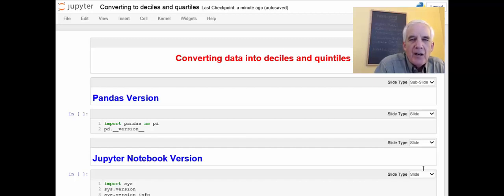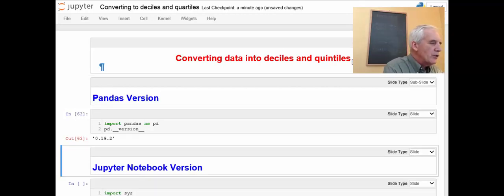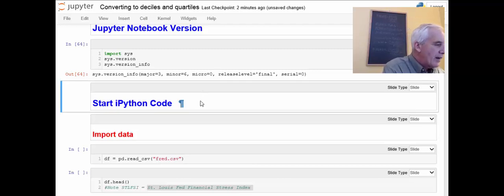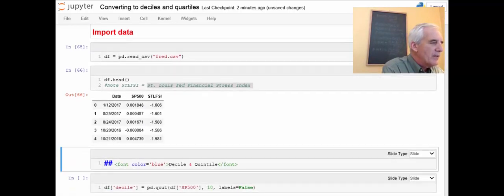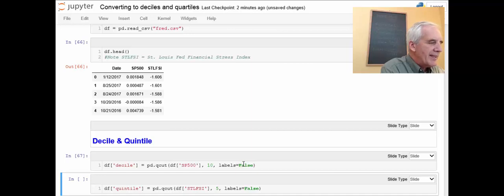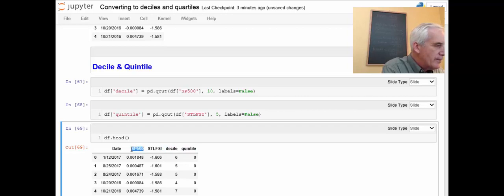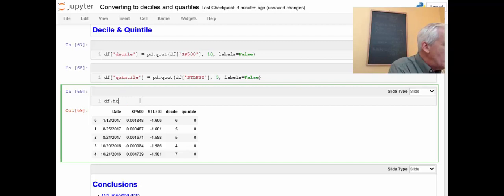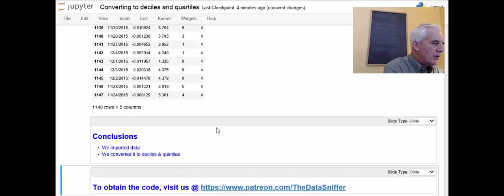Converting data into deciles & quintiles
This short session teaches us how to convert FRED data series into deciles and quintiles. This is important because it allows data to be transformed into a discrete data form for further analysis.